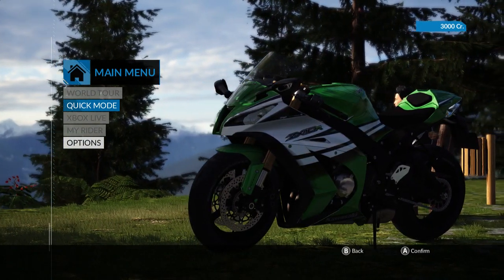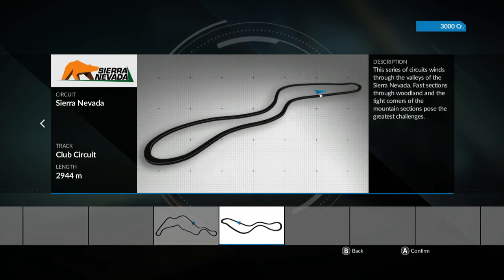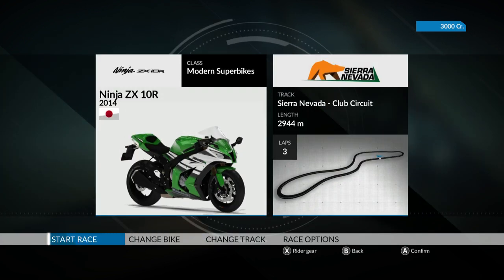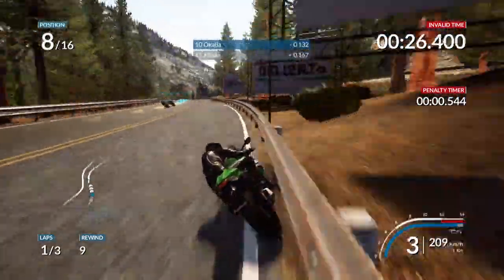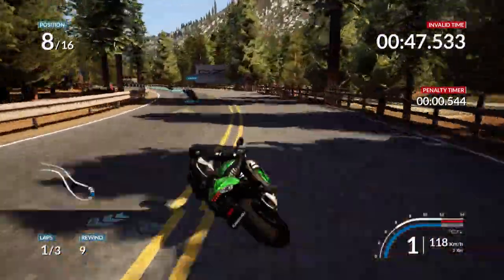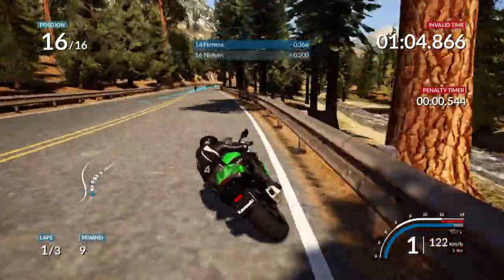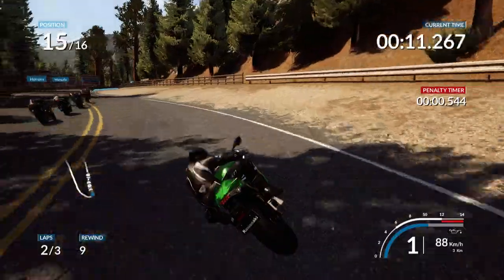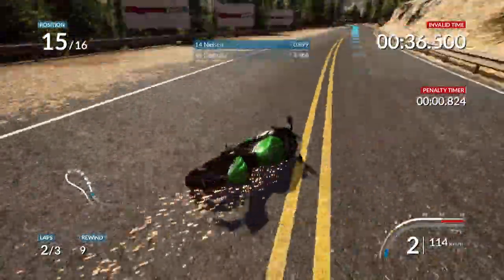RIDE Demo - HITTING UP THOSE WHEELIES!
RIDE Demo